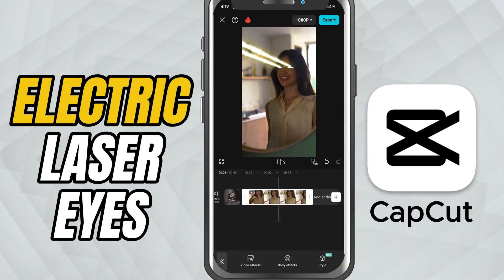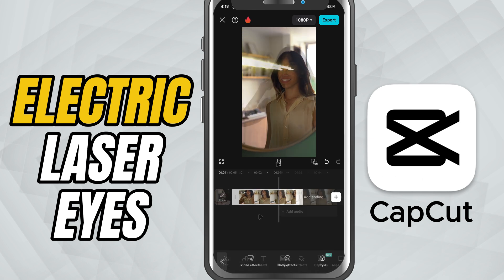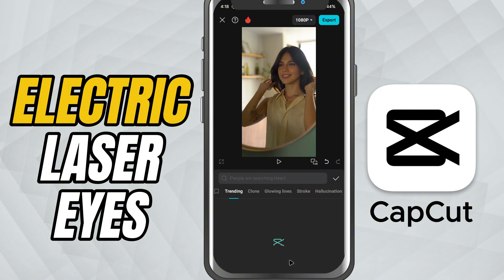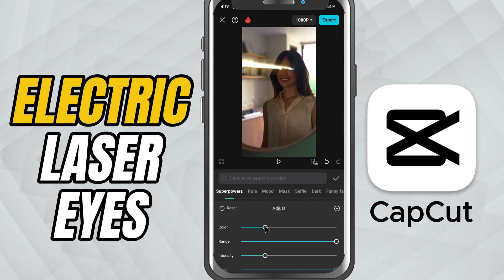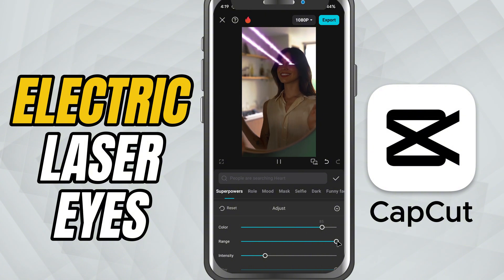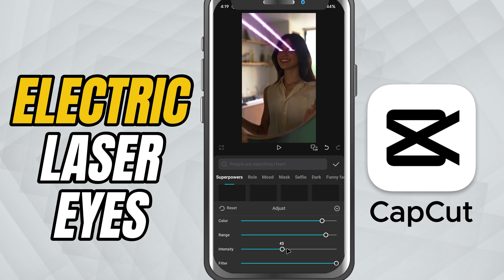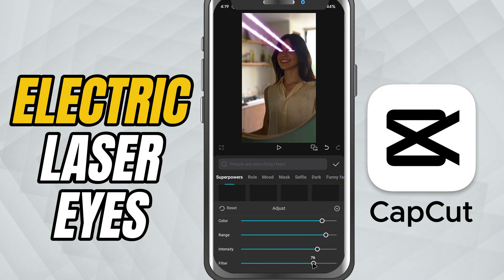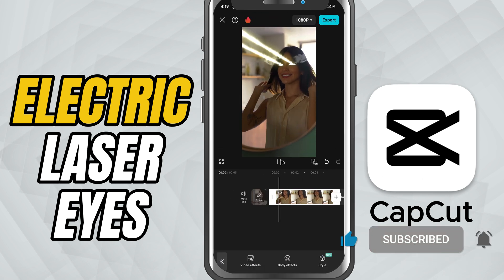How to Add Electric Laser Eyes Effect in CapCut Mobile - Lesson 96 CapCut Mobile Tutorial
Give your videos a powerful, superhero-style makeover with the Electric Laser Eyes effect in CapCut Mobile! In this tutorial, you’ll learn how to apply this dynamic eye beam effect using Body Effects, and how to fully customize it using the built-in Color, Range, Intensity, and Filter sliders.

Whether you're making meme edits, action scenes, or stylized content—this effect will level up your visuals.

Steps to Add Electric Laser Eyes in CapCut Mobile:

Import your video and tap the clip in the timeline.

Tap on Effects, then go to Body Effects.

Navigate to the Superpowers tab and select Electric Eyes.

Once added, tap the effect to customize it.

Use the following sliders:

Color: Choose the color of the electric beams.

Range: Controls how far the laser extends.

Intensity: Adjust how strong or bold the effect looks.

Filter: Tweaks the glow or additional styling of the effect.

Adjust the effect's position and duration as needed.